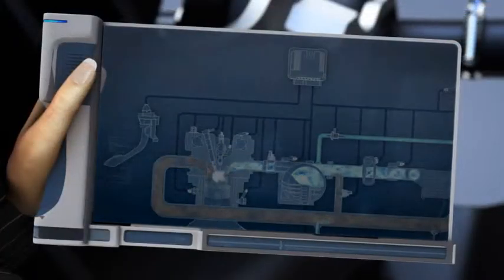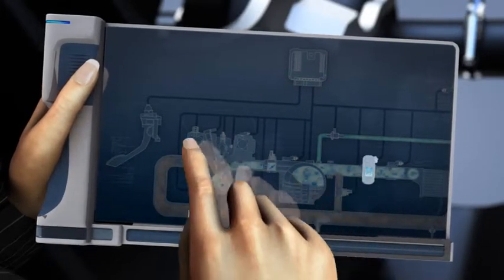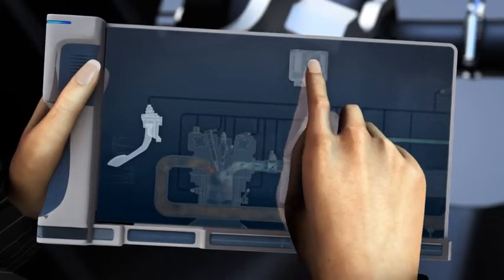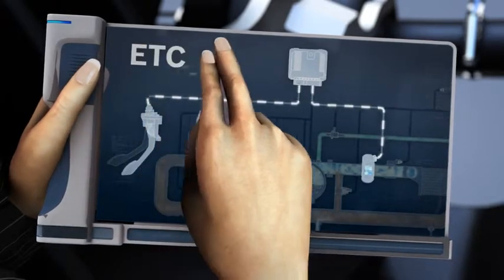EN | Bosch Air Management ETC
For ETC to work the electronic throttle device and accelerator pedal module need to communicate with the electronic engine management system. With ETC the throttle valve position is separate from the accelerator pedal position which enables various functions.